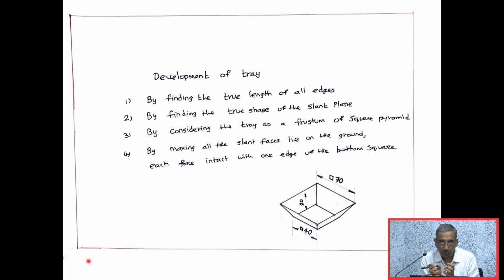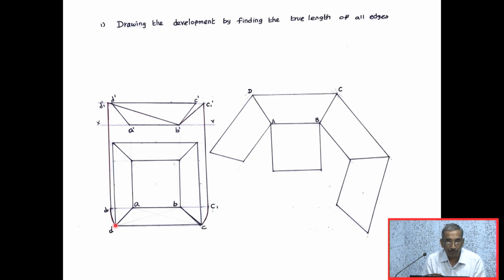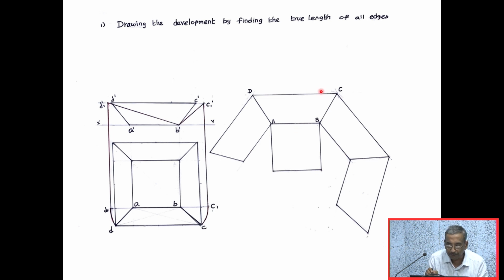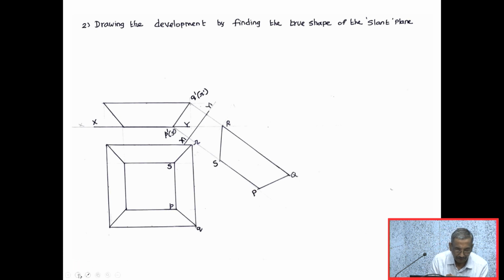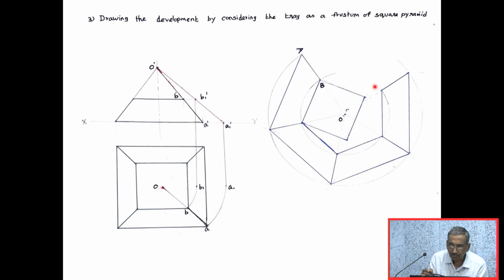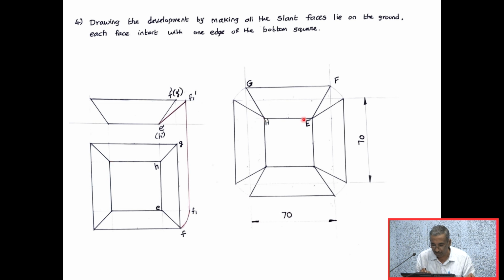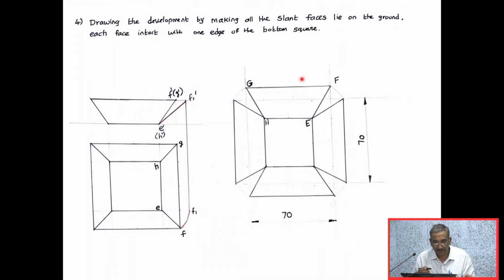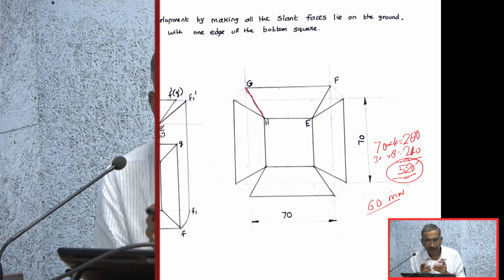Application of Design Thinking Concept to Choose the Development of Tray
This video explains the Application of Design Thinking Concept to Choose the Development of Tray in Engineering Graphics. The concept is explained by Dr.G.Chandramohan, Professor, Department of Mechanical Engineering, PSG Institute of Technology and Applied Research, Neelambur, Coimbatore.